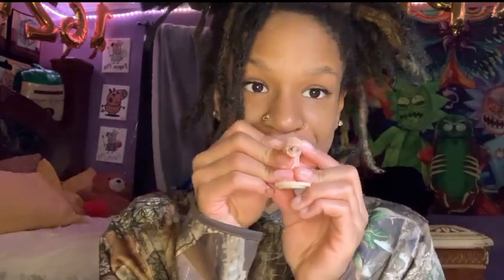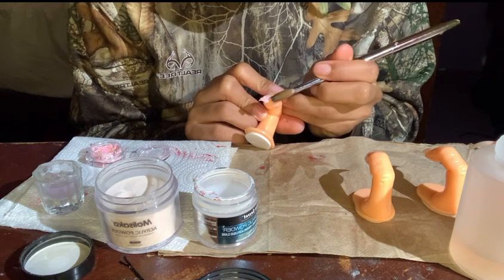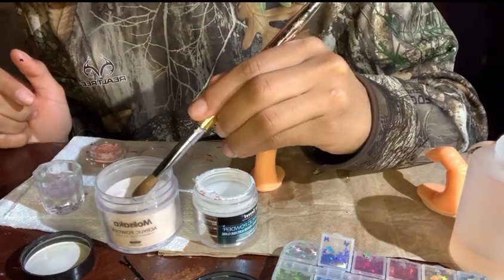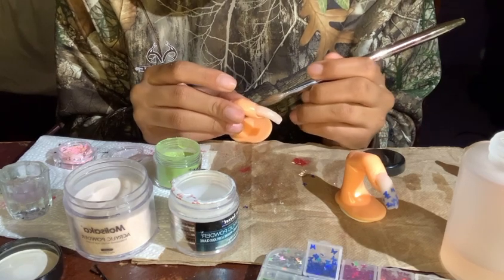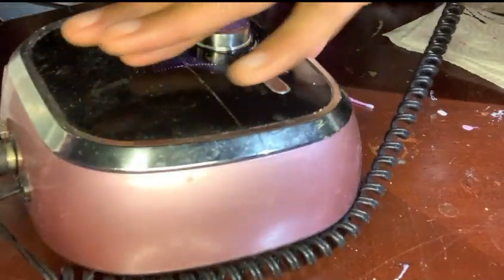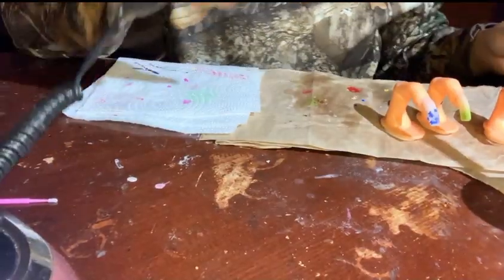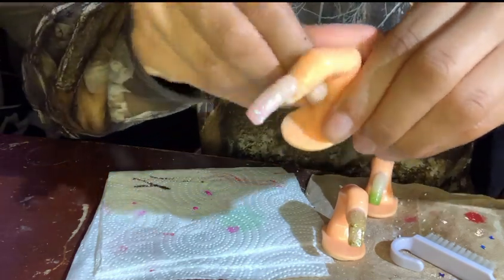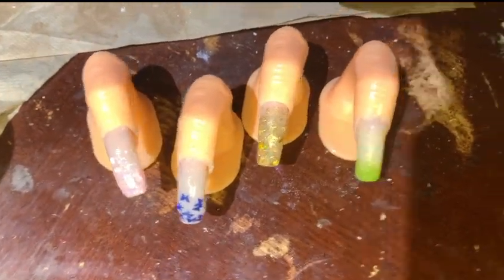Come Watch Me Do Acrylic Nails!!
Heres a video of me showing how I apply acrylic, encapsulate sequins, ombre, how I e-file & finish result.

Mia Secret ODORLESS FUSION UV LED MONOMER 2oz / 4oz / 32oz (FUSION ODORLESS 2oz)

14in Brush

Molisaka Nude Acrylic

Mia Secret Clear Acrylic Powder (1oz)